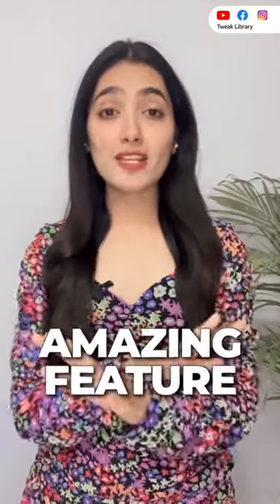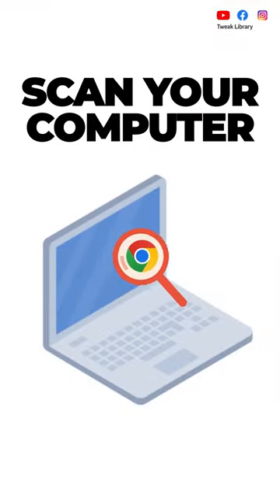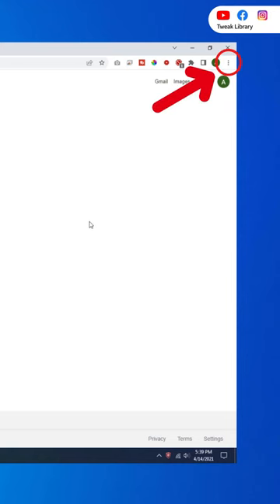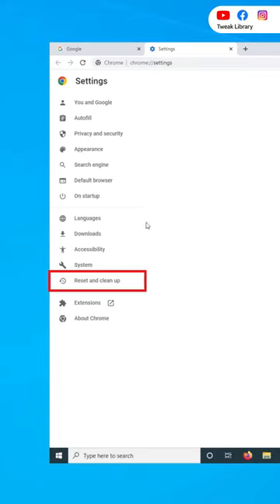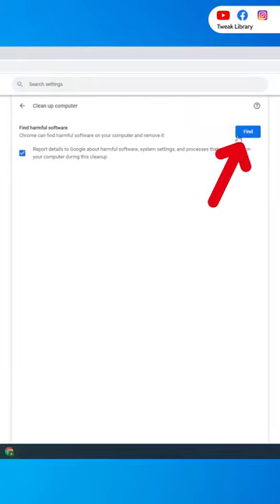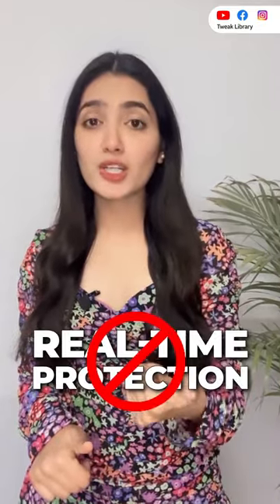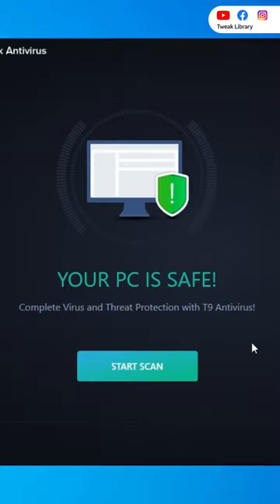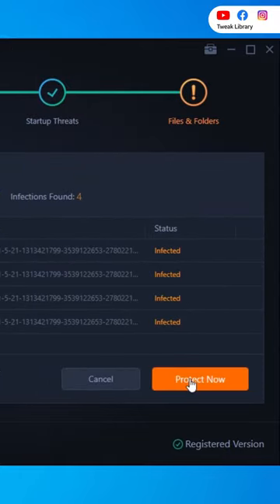Google Chrome's Secret Antivirus Scanner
Are you looking for a reliable way to protect your computer from viruses and malware? Look no further than Google Chrome's antivirus scanner. This powerful tool scans for malicious files and viruses, helping to keep your computer safe and secure. It also offers real-time protection, giving you peace of mind that your system is safe from the latest threats. With Google Chrome's antivirus scanner, you can be sure that your computer is protected from the latest viruses and malware.